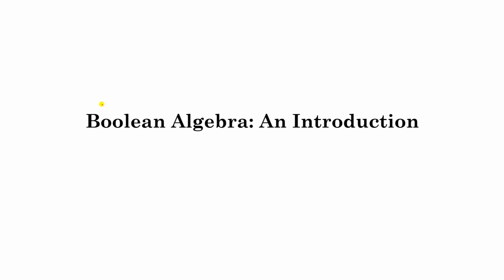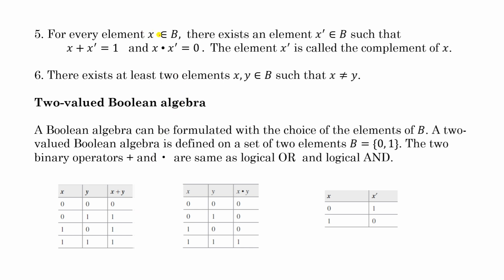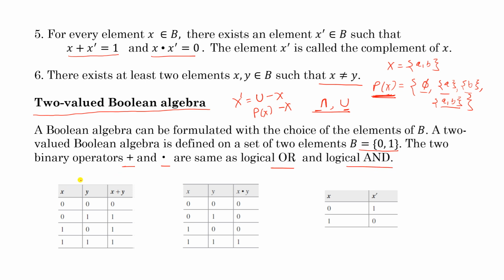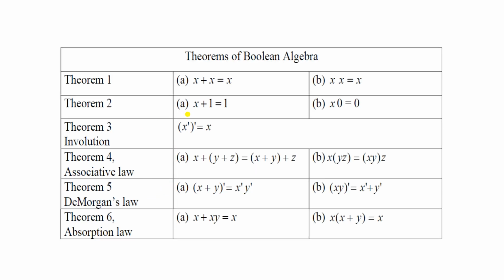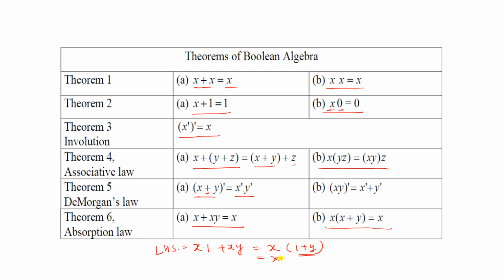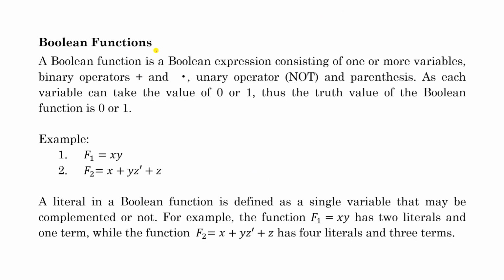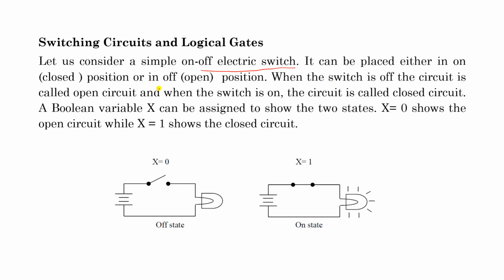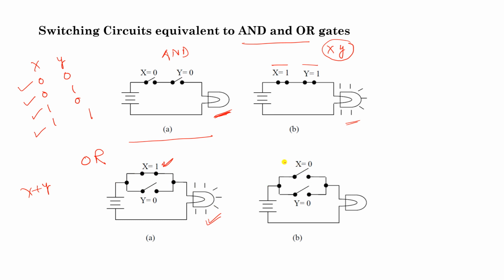Boolean Algebra Introduction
This lecture discusses the basics of Boolean Algebra, logic gates and switching circuits.